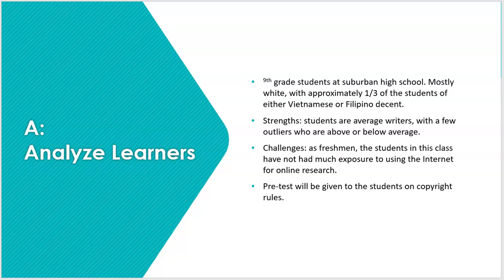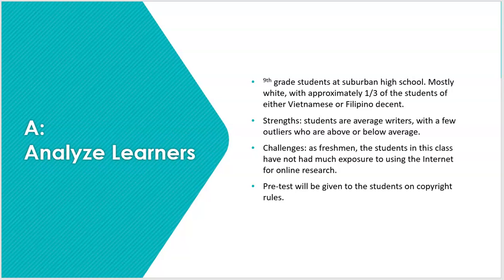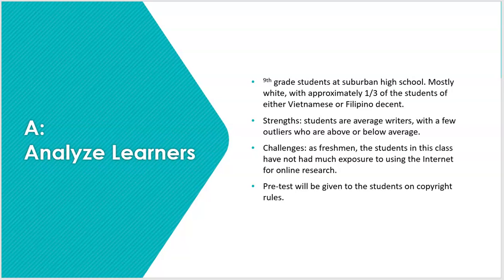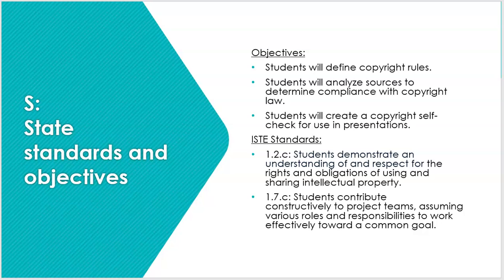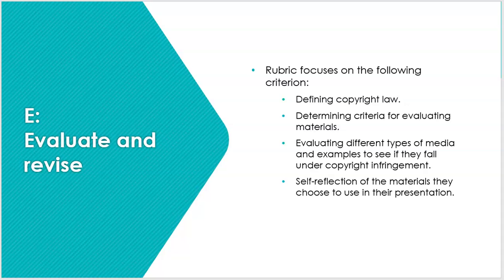INFO 5720 ASSURE lesson over copyright